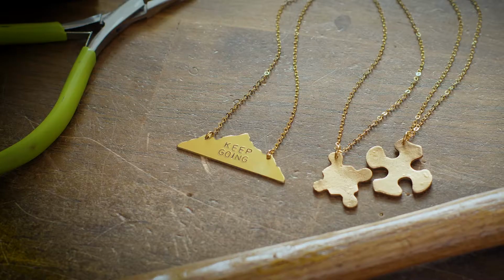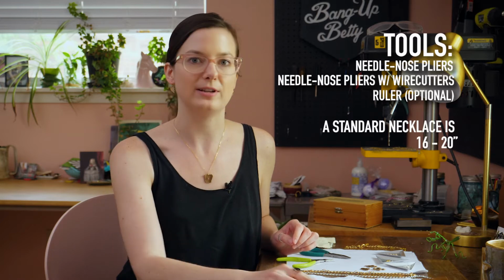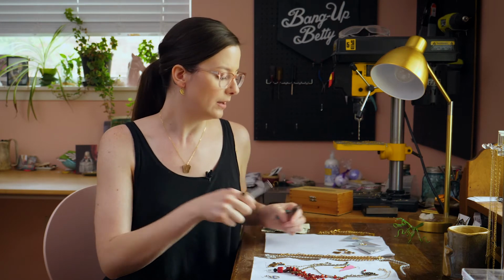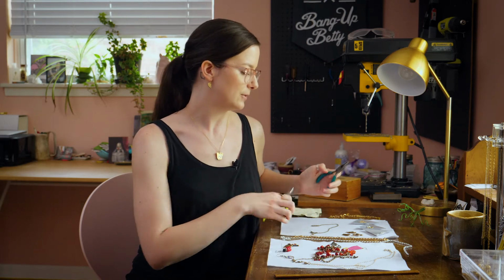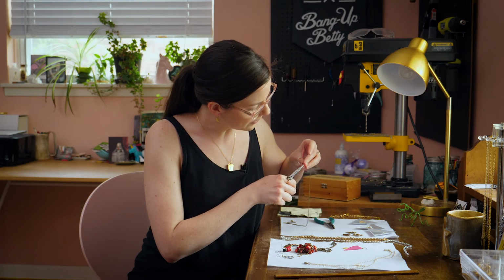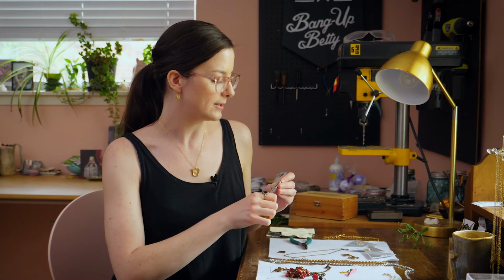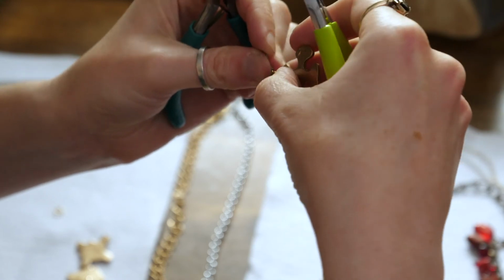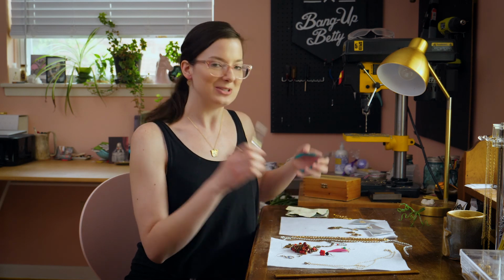DIY Easily Renew, Repair and Revamp Your Jewelry At Home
Is your jewelry box filled with jewelry that you never wear anymore? Maybe it’s worn out, or it’s just not your style anymore, or maybe a clasp is broken or the chain is too long or too short for you. Before you get rid of it, consider upcycling it and creating something fresh and new that’s more your style. Maybe you have a pendant that needs a chain, or a collection of earrings that are missing their mates. Chances are, there’s something else sitting unworn in your collection that could be repurposed or just needs the tiniest bit of love to be wearable again.

Repairing jewelry or tweaking it to suit your style is often easier than you’d imagine. You just need a few simple tools that you may already have out in the garage, a pair of readers or a magnifying glass if your eyes could use a little help, and a little creativity when it comes to sourcing parts to make new jewelry from old jewelry you’re not wearing anymore. In this simple tutorial, I’ll show you how to create a new necklace chain using old chain, make simple repairs, and attach charms and pendants to chain necklaces and earring wires.

Two needle nose or chain nose pliers come in handy, as does a set of wire cutters (often built into needle nose pliers already); a ruler can be helpful, but isn’t essential; and whatever jewelry you have lying around that you can mine for parts.

If you’re interested in virtual and in-person jewelry making workshops as well as other creative classes, be sure to “like” Bang-Up Betty on Facebook and check out our roster of upcoming artsy workshops. We’re always teaching new crafty workshops inside Stifft Station Gifts in Little Rock, Arkansas, and online.

This video originally aired on the Arkansas State Tourism Facebook page and was created by Collin Buchanan. Bang-Up Betty jewelry is handmade in Arkansas by jewelry designer Stacey Bowers. Music: Little Cookie II - William RosatiSupport by RFM - NCM